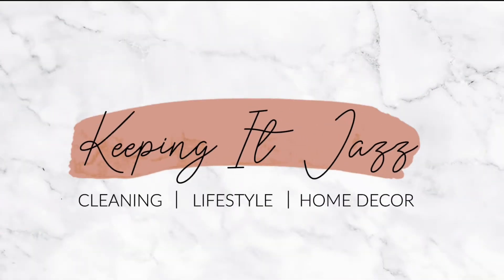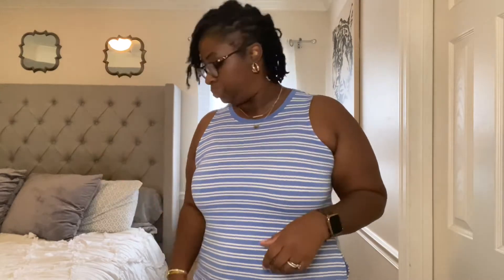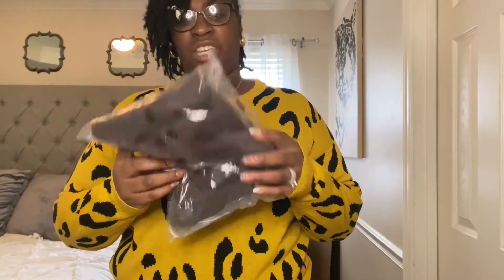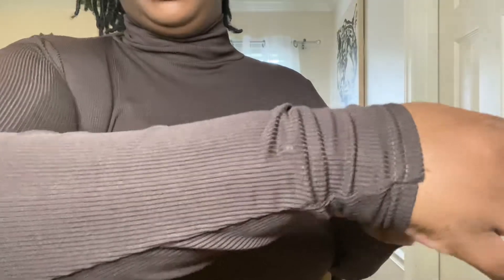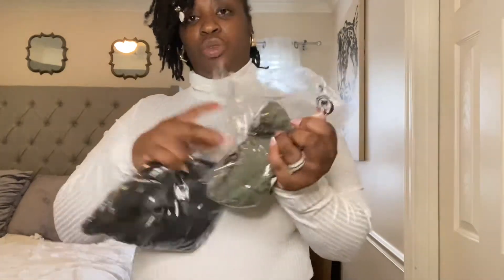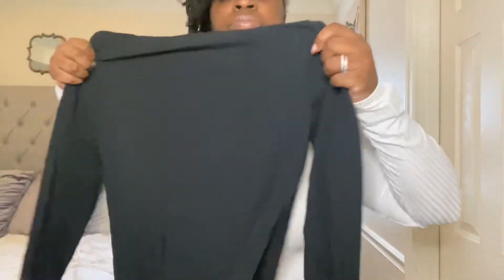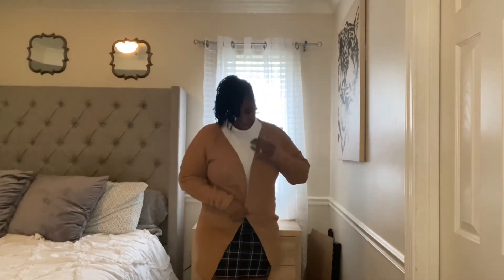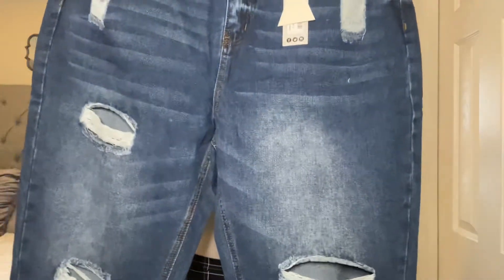FALL BOOHOO TRY ON HAUL WITH LINKS! PLUS SIZE 14/16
If you’re new here, I’ll really appreciate it if you stick around and check out some more videos on my channel!